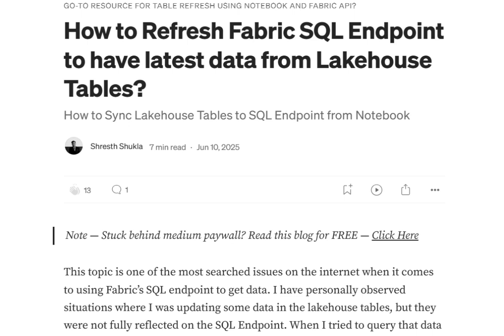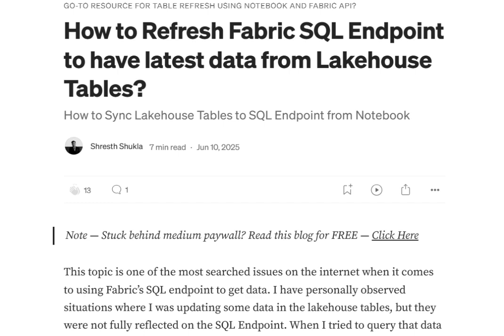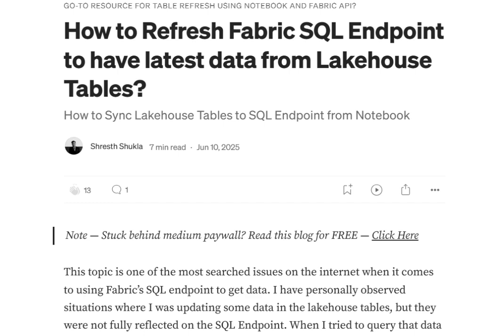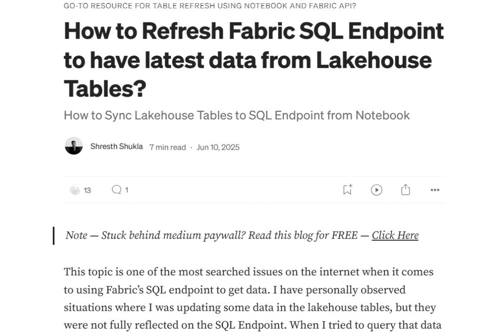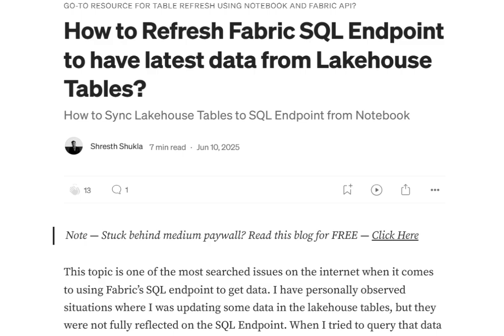Microsoft Fabric Lakehouse Tables Sync with SQL Endpoint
Faced an issue in retrieving latest data? A quite delay in warehouse?